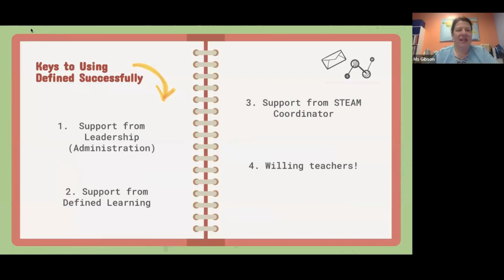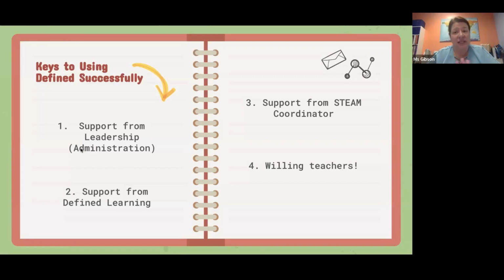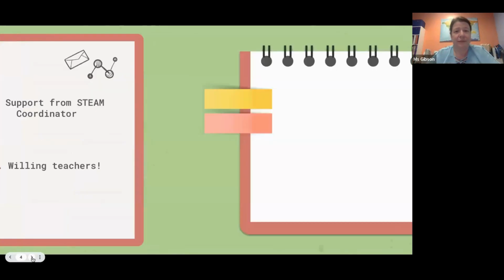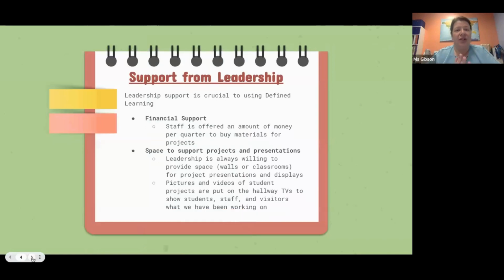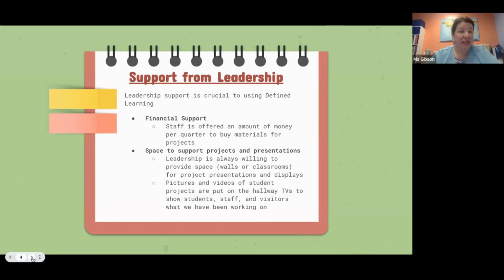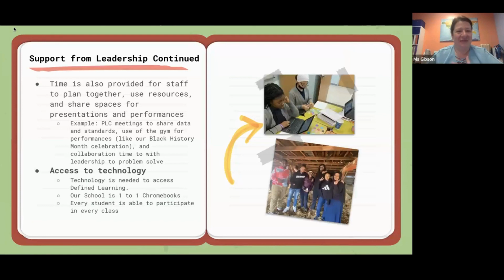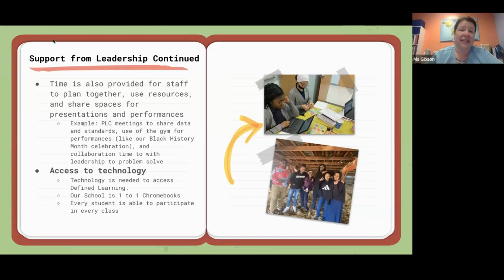Defined Learning in Action (Grades 6-8): Strategies for Incorporating & Utilizing PBL Successfully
Jamie Gibson, Principal at Horizon Science Academy Columbus Middle School in Ohio, shares insights into what factors contributed to her school's success in integrating and utilizing Defined Learning.

To learn more about Defined Learning, our hands-on project-based learning solution, please